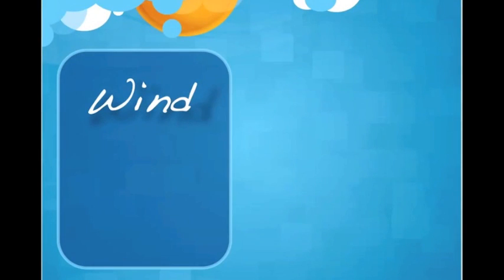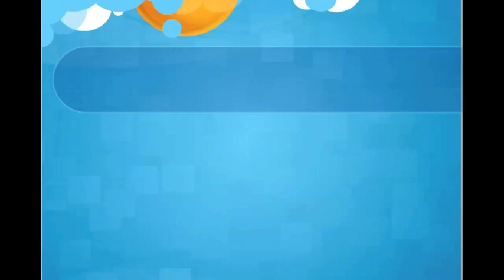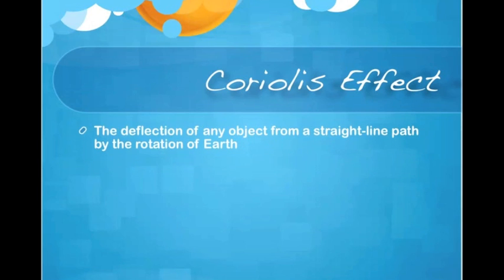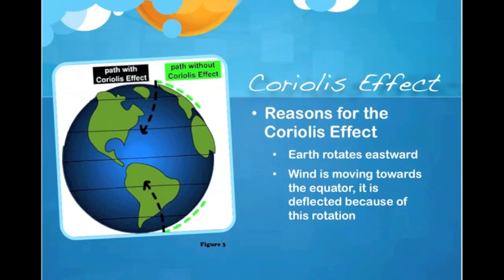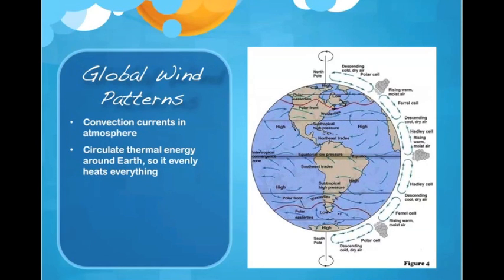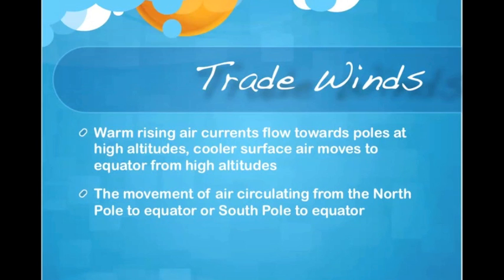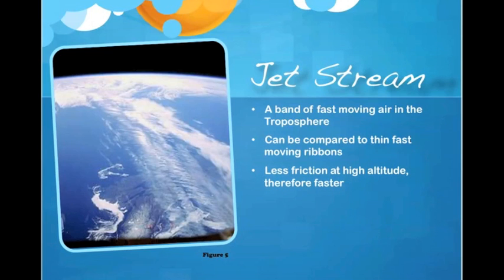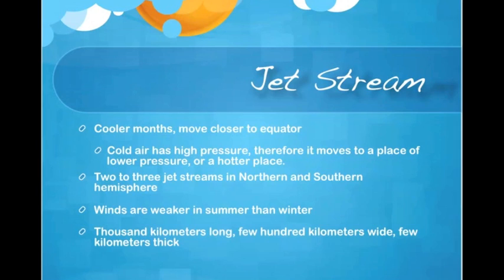Winds, Global Wind Patterns, and the Coriolis Effect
STS: Students Teaching Students - Winds, Global Wind Patterns, and the Coriolis Effect